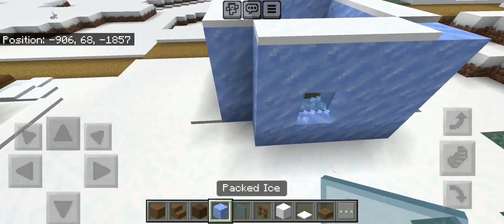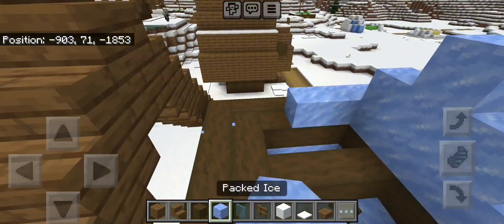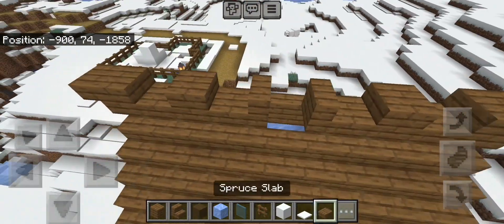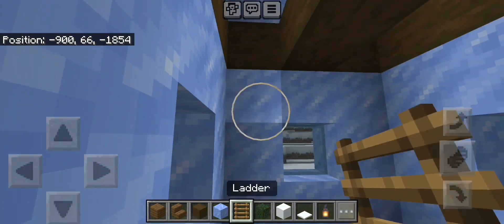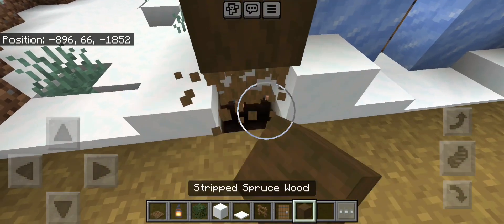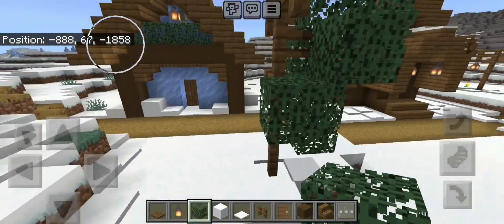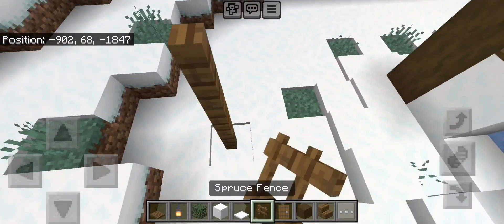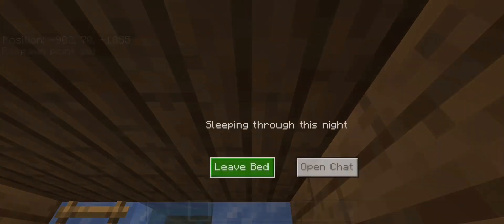How to TRANSFORM a Small SNOWY Village House!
I transformed a Snowy Village House! Please comment  your opinion if you liked it or not! Thanks to everyone for the support!

Also Join the Bananacraft SMP! (Bedrock)

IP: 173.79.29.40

Port: 19141